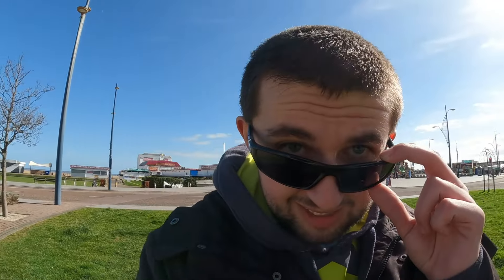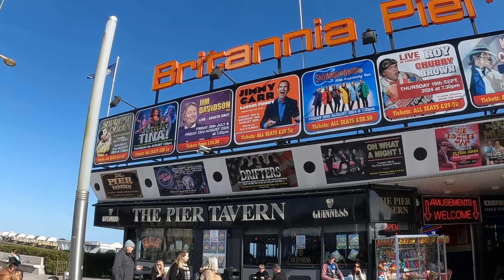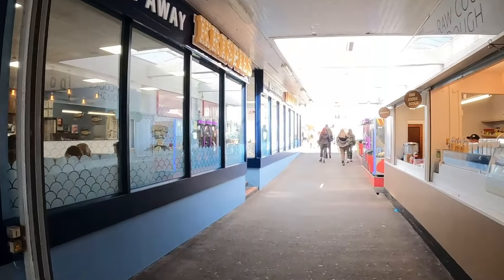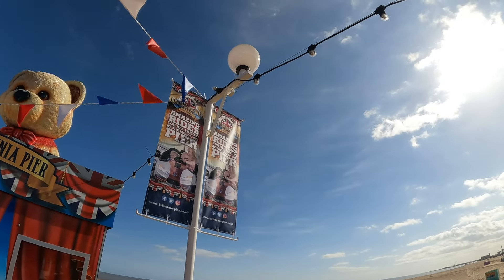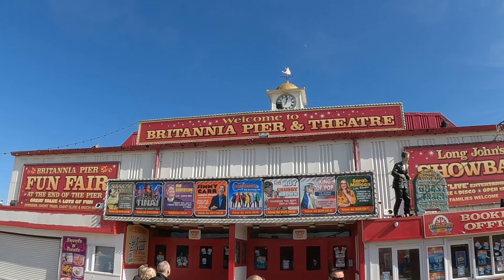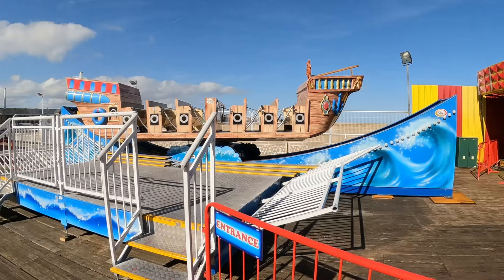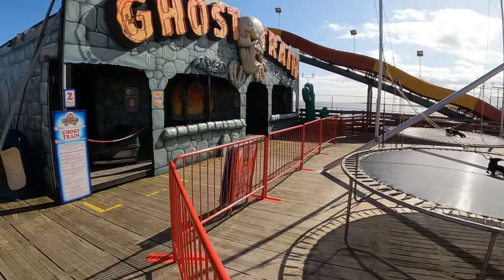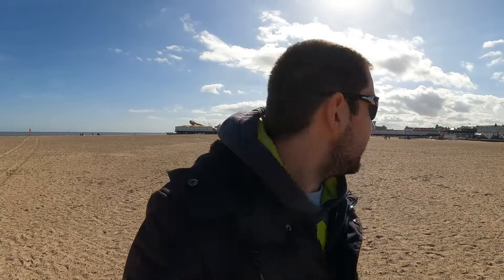Britannia Pier Great Yarmouth Vlog - 16th March 2024 🇬🇧🕹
Join me as I make a return visit Britannia Pier in Great Yarmouth for the 2024 season!

I take a walk on Britannia Pier which has more renovations done over the Winter.

This includes the brand new refurbished Fish and Chip restaurant called Krispies along with a cookie shop opposite. There has also been more lighting and signage added along with some wooden shelters outside the showbar to help people keep in the shade during the warm summer months.

Also in this vlog, I check out the funfair on the end of the pier which has a brand new ride in place.

The pier looks even more better with the new changes happening a few steps at a time.  The new owners are still doing a fantastic job to bring this wonderful pier back to its original heyday!

Footage was filmed in 2.7K, 50fps using a GoPro Hero 10 Black with accessories.